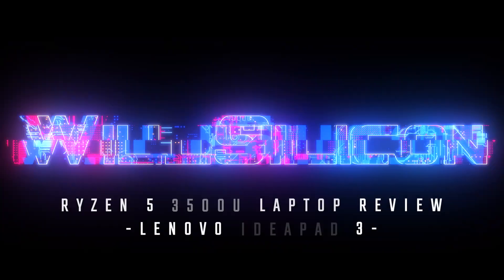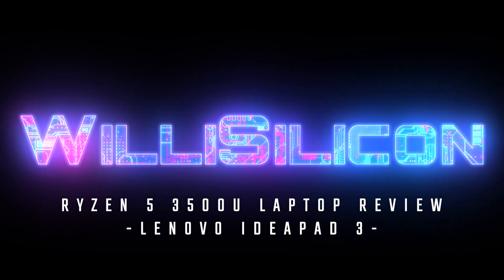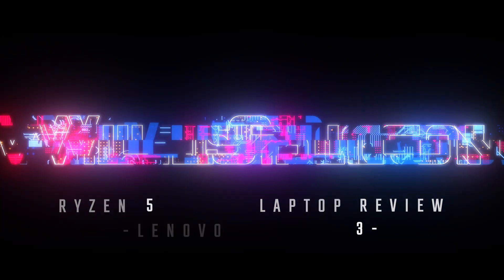This $450 Dollar Laptop Rocks! - Ryzen 5 3500u - Lenovo Ideapad 3 Review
My son, Tristan, needed a decent Windows laptop for school. So, I found him a $450 dollar laptop that rocks! Come see how this Lenovo Ideapad 3 with the Ryzen 5 3500u does in this half-a$$ review! It is actually 2242 and *2280**

I mentioned that my son wants to be an engineer. Check out KiwiCo for fun projects for your child to build every month!

Here's the link to try Amazon Prime for 30 days free!
Here's an Amazon link for the Lenovo Ideapad 3

Timestamps!
0:00 - Intro
0:37 - The Specs
1:06 - Unboxing
2:34 - A Look Inside
4:18 - Upgradability
5:37 - Setup
8:50 - Passmark
10:23 - Apex Legends Performance
11:10 - Overwatch Performance
12:05 - WoW Classic Performance
13:12 - Closing Thoughts